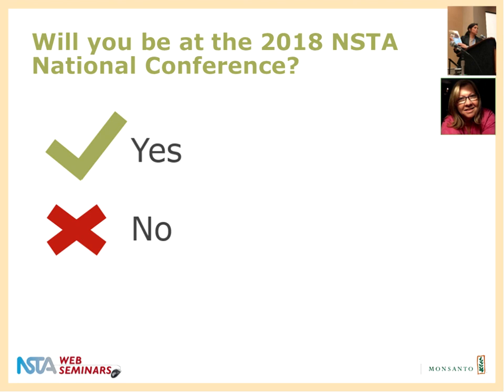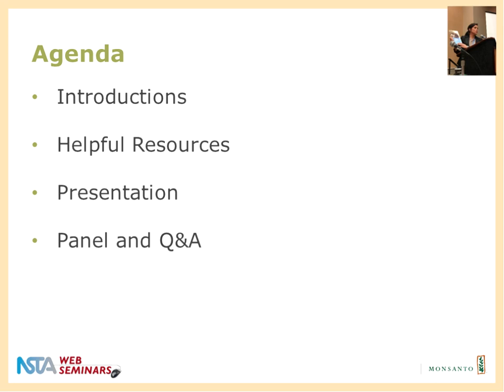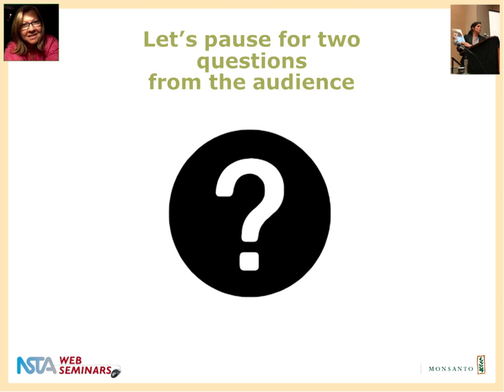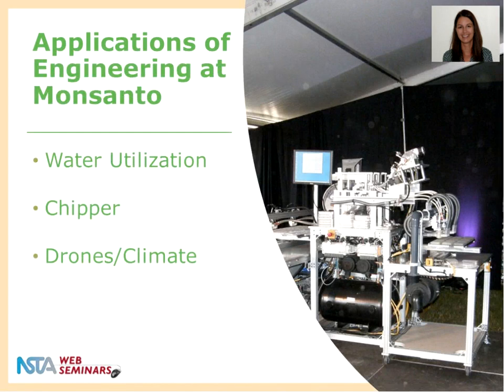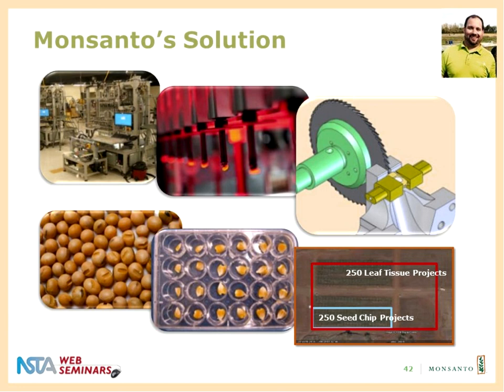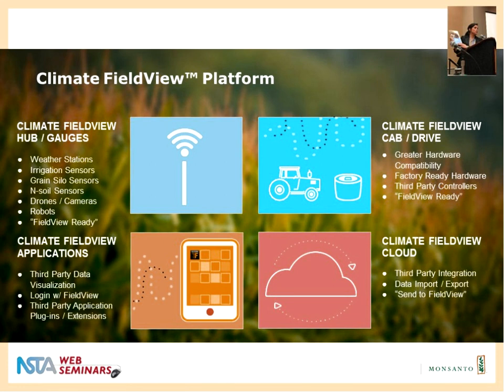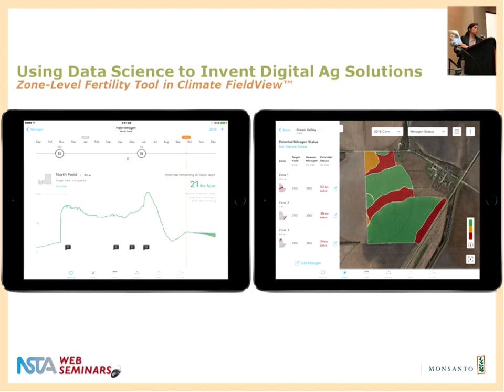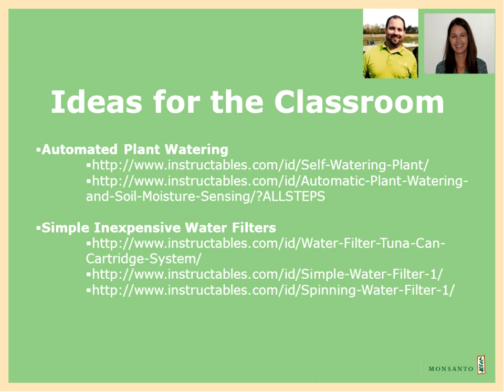The Science of Modern Agriculture - Part 4: Engineering Machines, Sensors and Drones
Engineering and Innovation is driving force behind the exciting field of modern agriculture. As the population of the Earth grows over the next 30 years, modern agriculture will be there working hard to ensure the planet’s need for food, fuel and fiber are being met; all while using less water, land and resources than ever before.

This seminar will focus on how we solve the problems modern agriculture faces today and in the future. From genetics and the seed chipper to nitrate sensors in the soil this session aims to unveil the sophistication of agriculture.